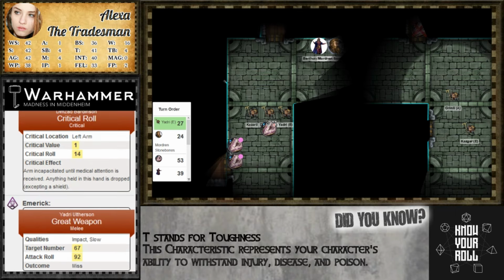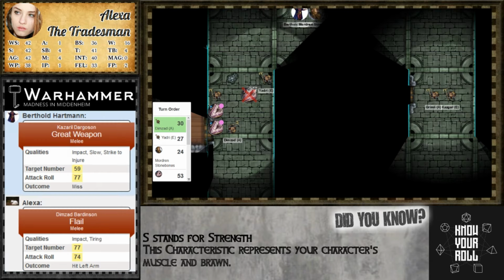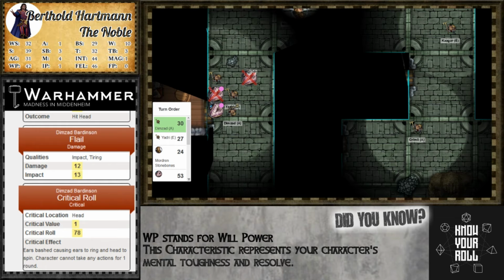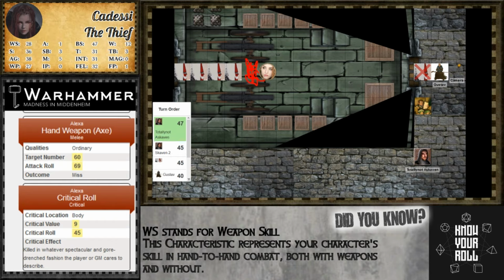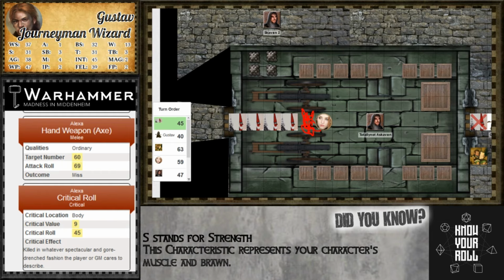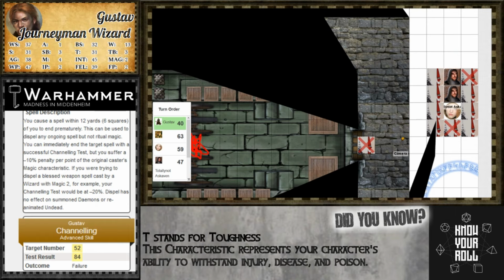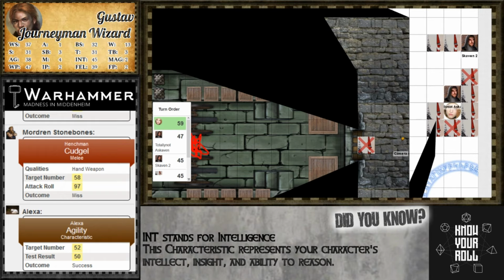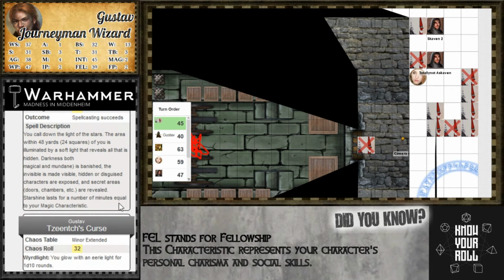Warhammer: Madness in Middenheim (Week 23 - Part 3) Welcome to the Moon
Watch LIVE every Sunday at 2pm EST!